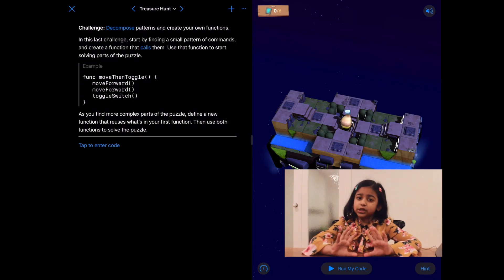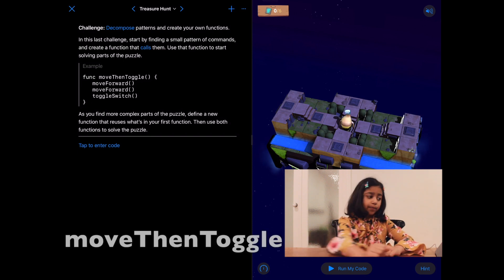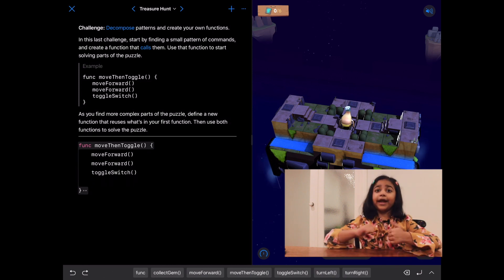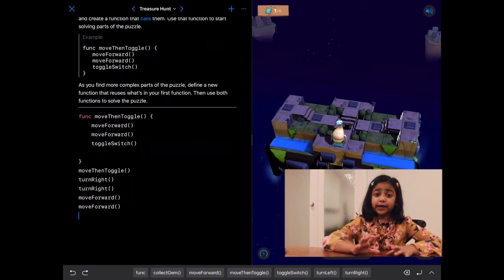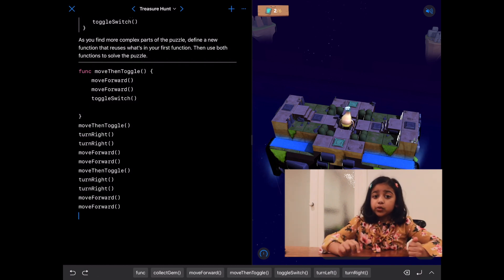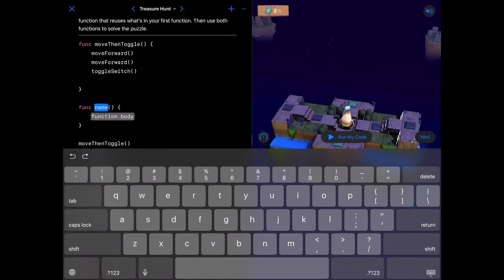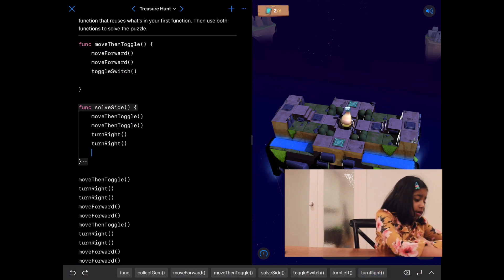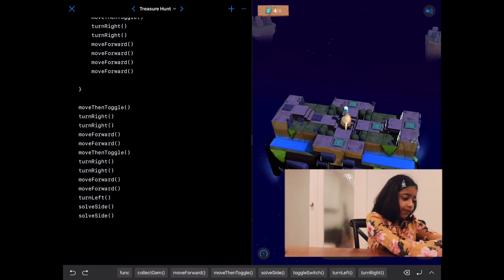Treasure Hunt | Learn to Code for Kids | Swift Playgrounds | Episode 15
In this last puzzle in Functions, we are going to decompose a problem. This time we are going to do it from scratch. There are no functions given to us. \

You are getting better at solving these puzzles, and the problems are getting harder as well. Are you up for the challenge?